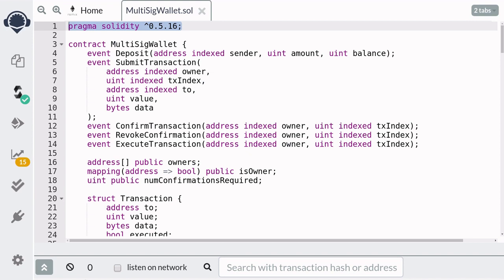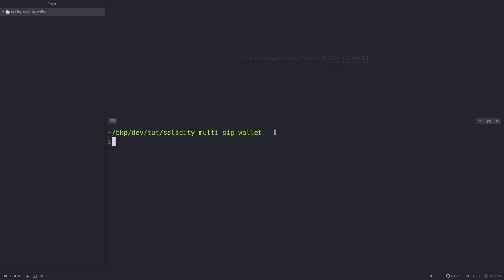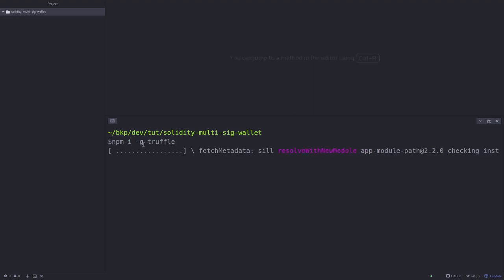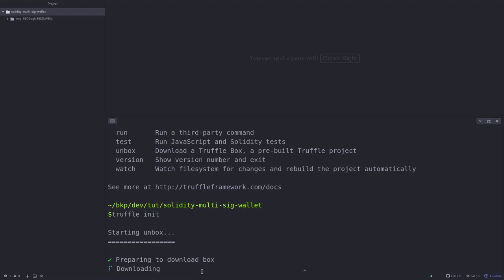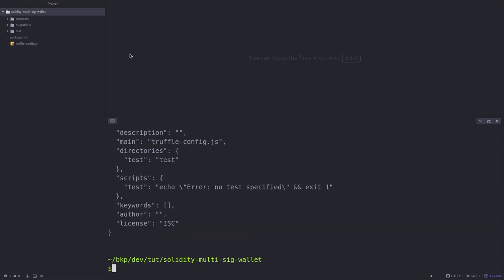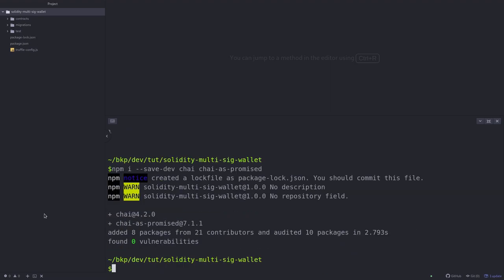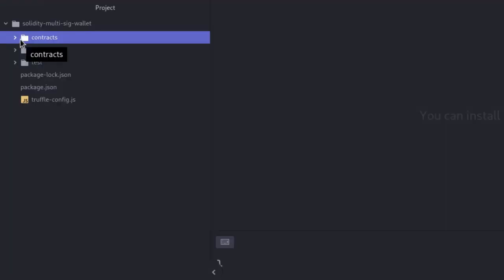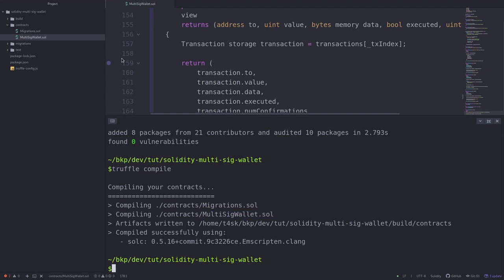Setup Truffle - Multi-Sig Wallet in Solidity (0.5)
In this video I will show you, step by step, how to setup a Truffle project. We will copy and paste the multi-sig wallet contract from Remix into a Truffle project. By doing this, this will enable us to test our contract and easily setup a local blockchain for developing web applications that can interact with our smart contract.